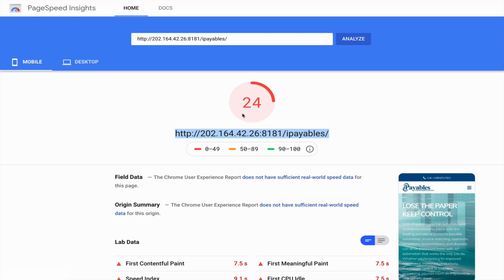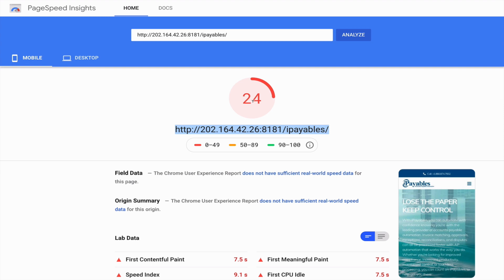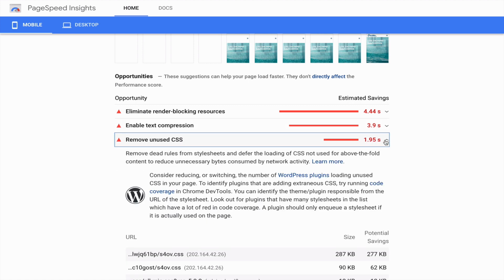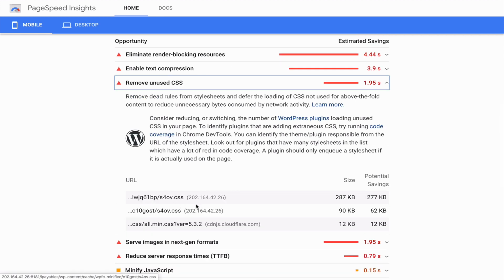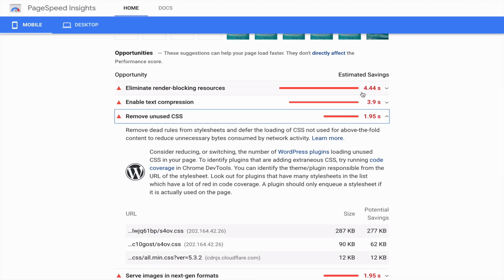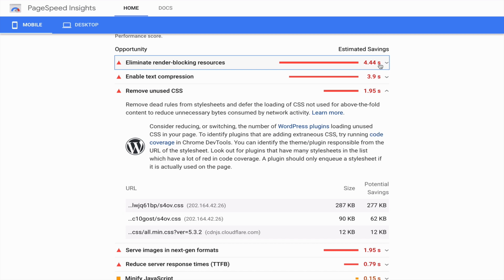044 Unused CSS In A WordPress Template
044   Unused CSS In A WordPress Template